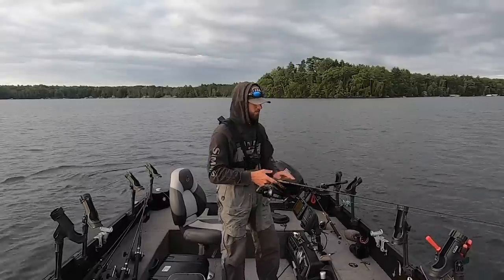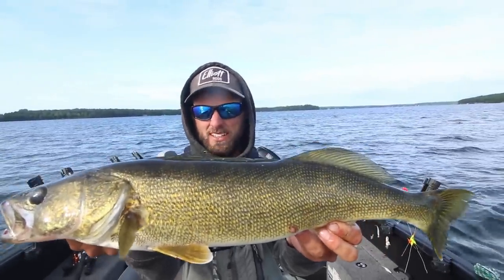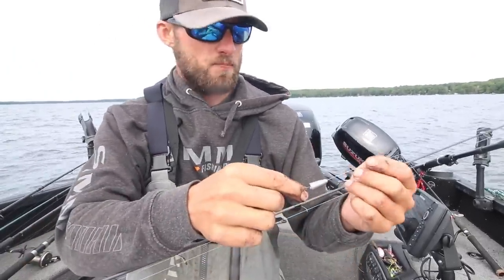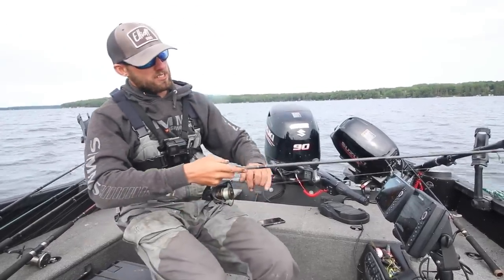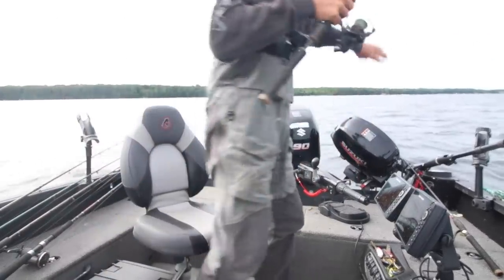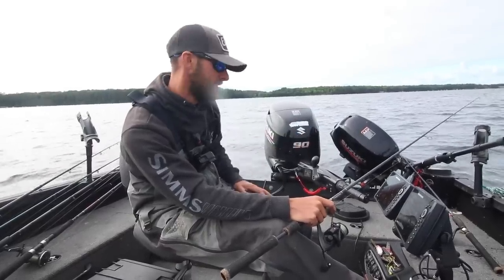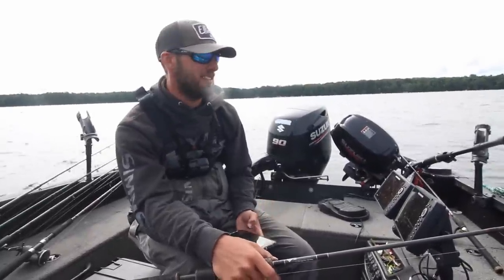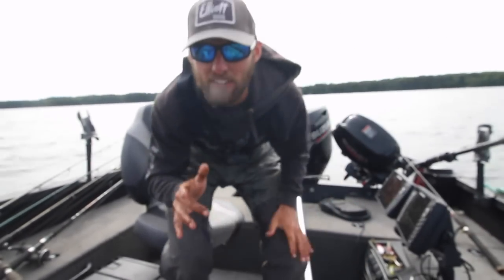Lindy Rigging For Summer Walleyes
Lindy Rigging has been putting fish in the boat for much longer that I have been alive. Although it is an old school technique the specifics are what puts more fish in the boat! In this video we are summer walleye fishing in northern Wisconsin. I am fishing deep water flats with a Lindy rig and a crawler. I talk about how fast I like to troll as well as how I like to rig up. Summer walleye fishing requires a large bag of tricks and techniques. Lindy rigging is one of those presentations that can be deadly effective. Hopefully this video helps you put more fish in the boat.